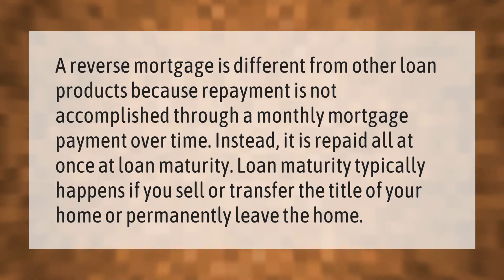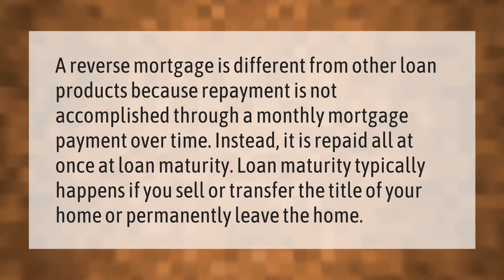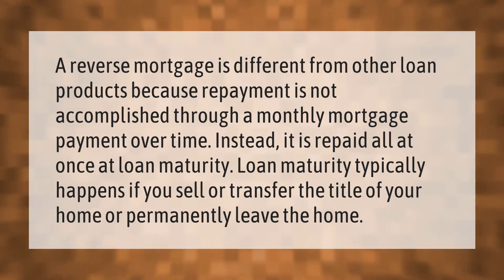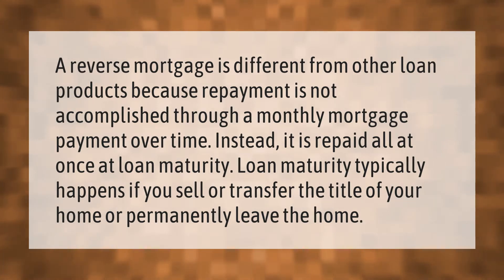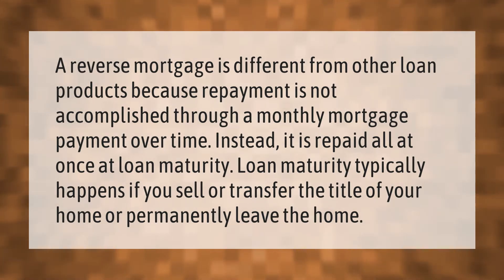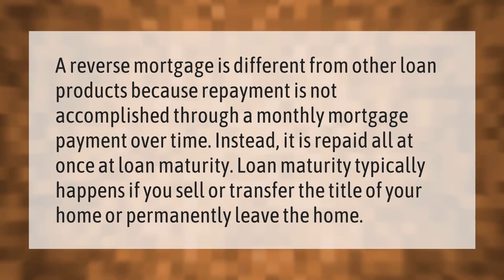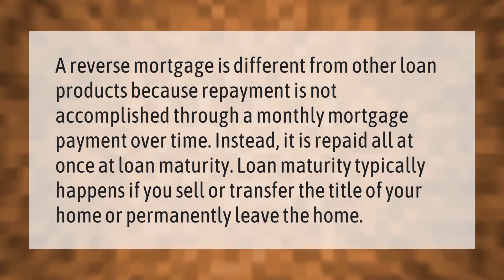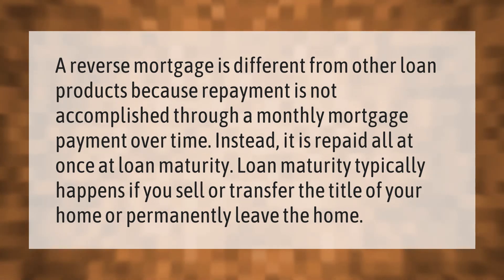How does reverse mortgage get paid back?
How Does A Reverse Mortgage Work • How does reverse mortgage get paid back?

Laura S. Harris (2021, March 16.) How does reverse mortgage get paid back?
    AskAbout.video/articles/How-does-reverse-mortgage-get-paid-back-229649